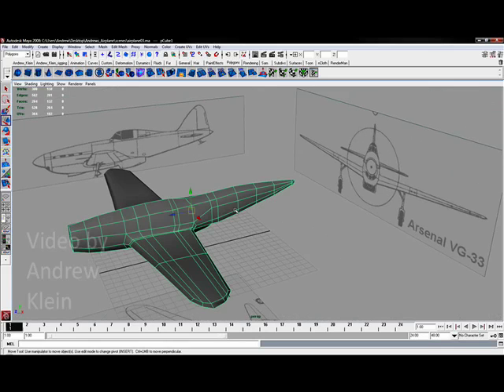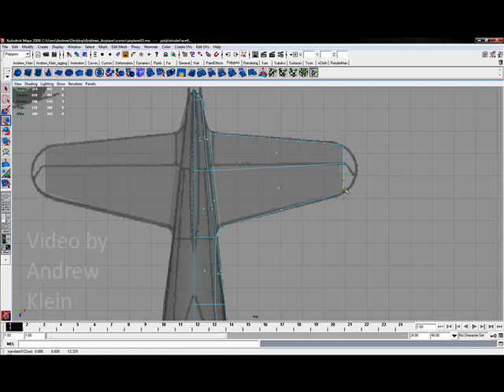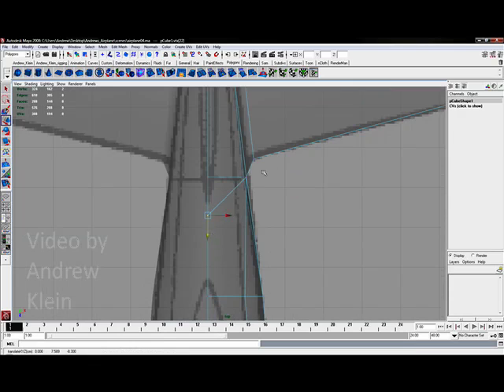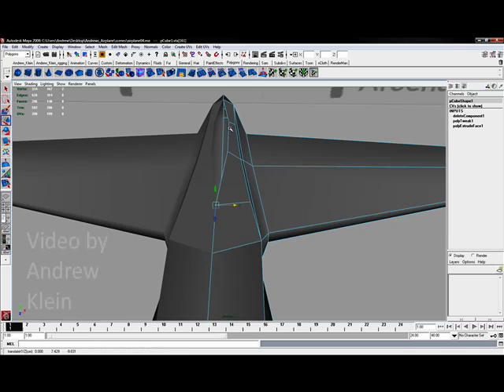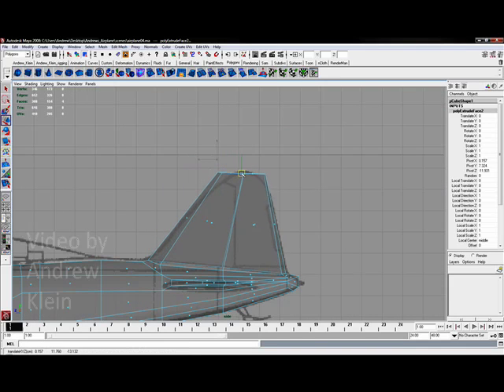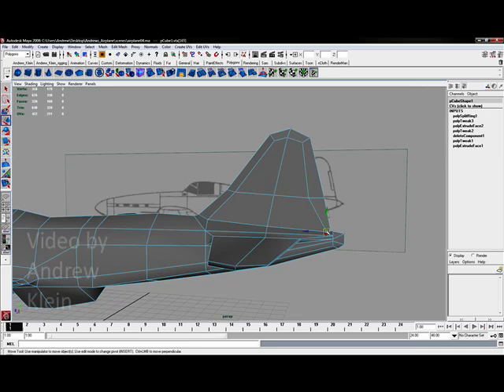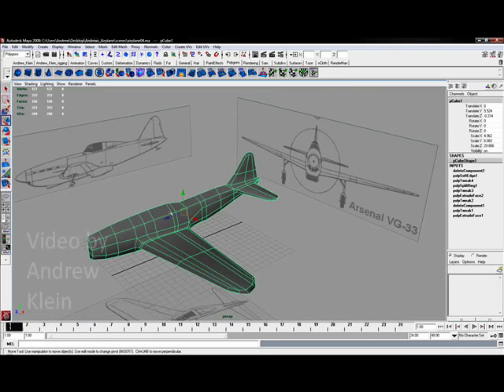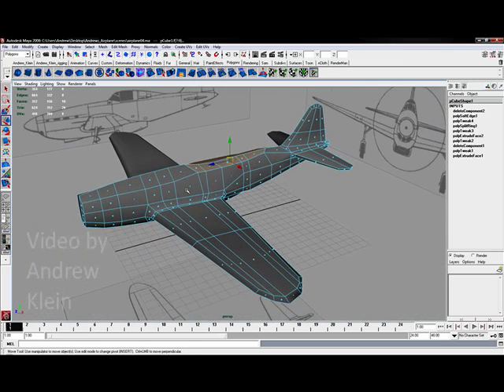Maya Modeling Basics: Airplane pt. 8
In part 8 or 10, Andrew Klein looks at extruding out the back wings, the tail fin and begins the cockpit.